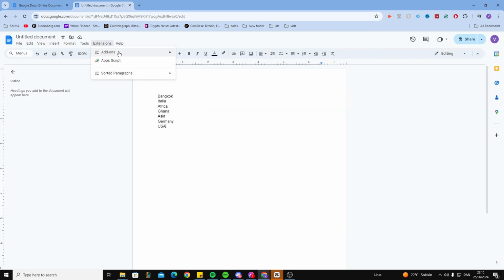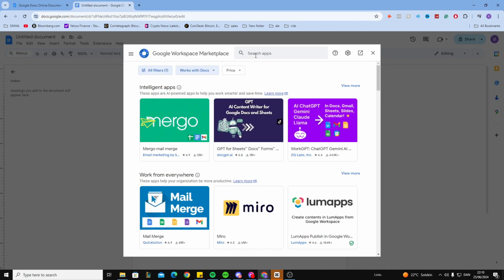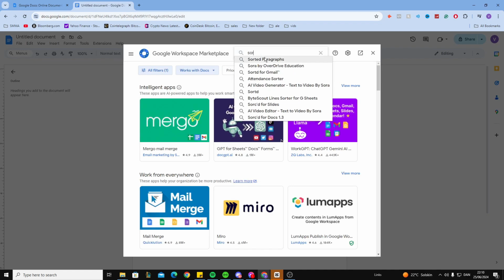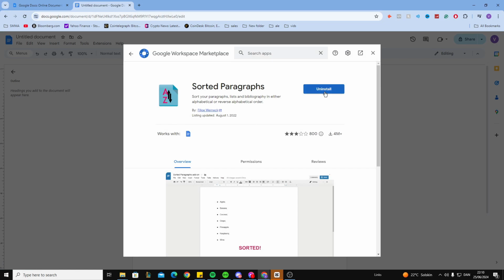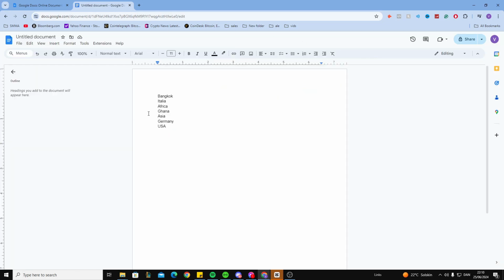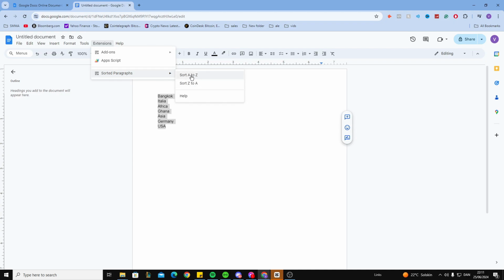How To Alphabetize In Google Docs (2025)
In this video I'll show you how to easy and fast order everything in google docs in alphabetical order. The method is very simple and clearly described in the video. Follow all of the steps & see how to sort things in alphabetically order on google Docs